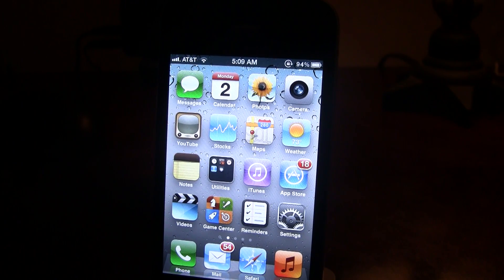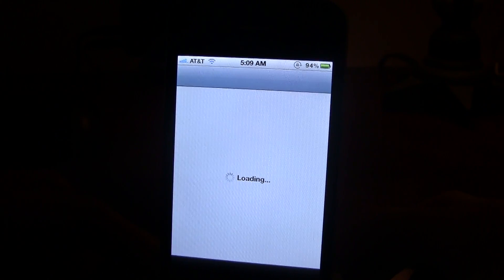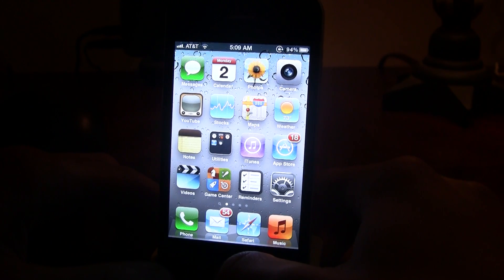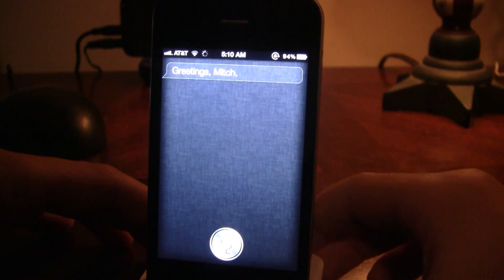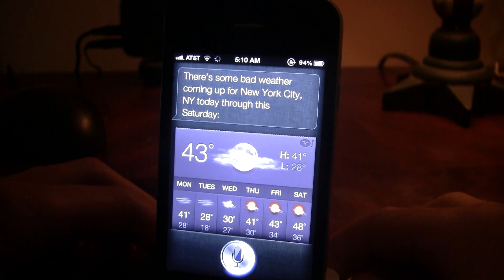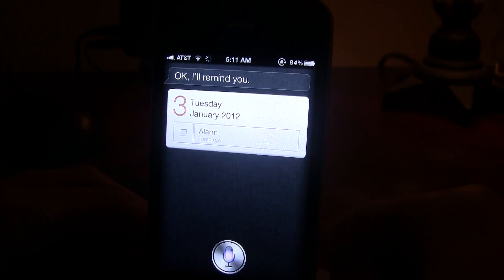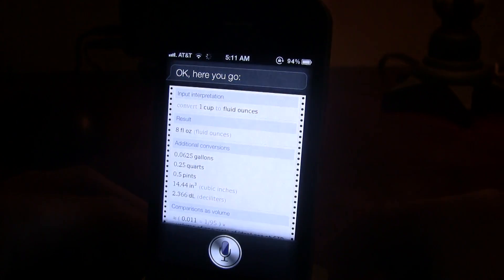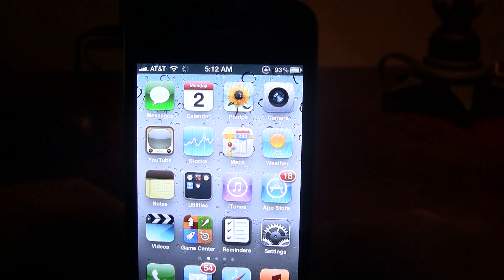Siri On iPhone 4 / iPod Touch 4 - 100% Working - TUT OUT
Title:  Siri On iPhone 4 / iPod Touch 4 - 100% Working - TUT Coming Soon !!!

Description:  I finally was able to port siri onto my iphone 4 and it is working 100%. It works with my proxy server, that you must set up. The tutorial video will make everything clear!!  Tell me what you think about it, below!!